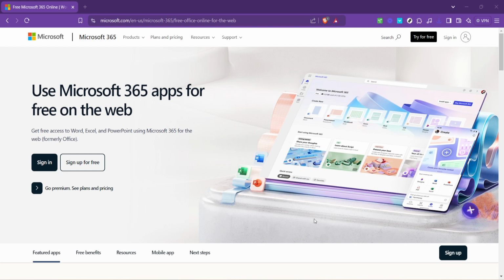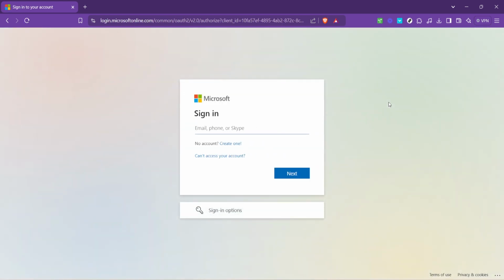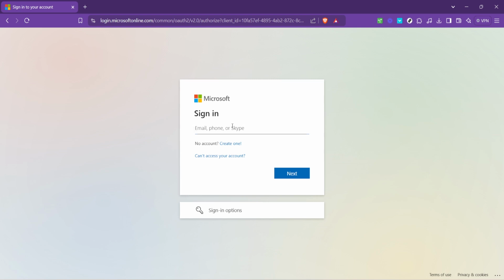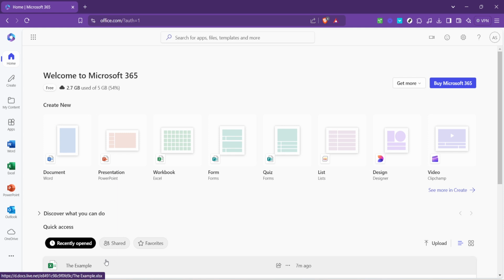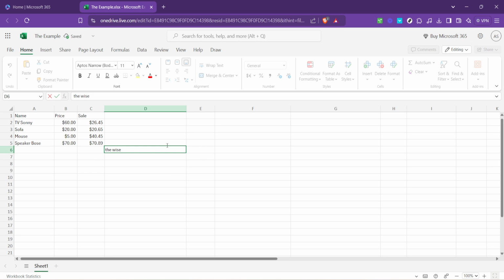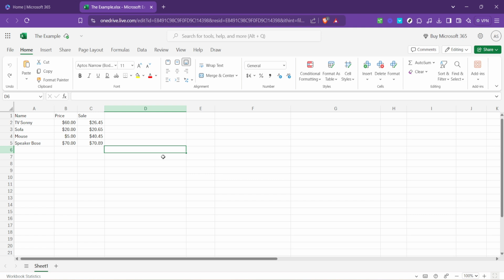How to Excel Undo (Full 2024 Guide)